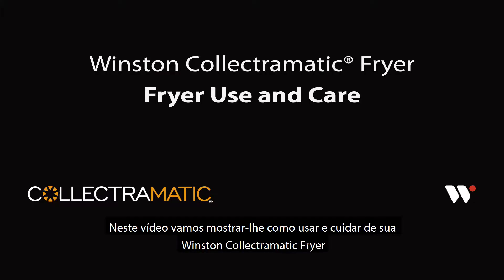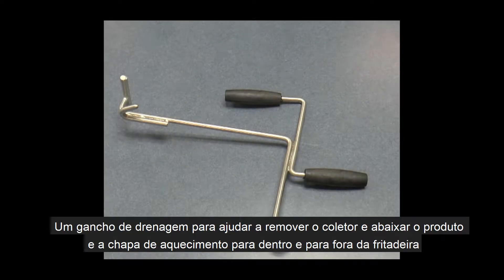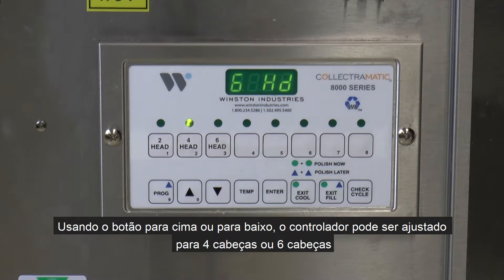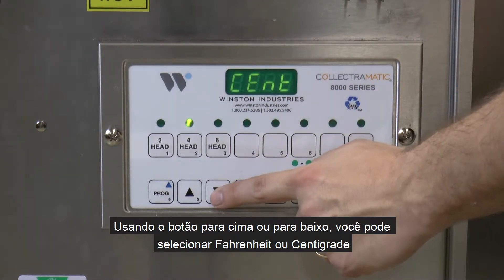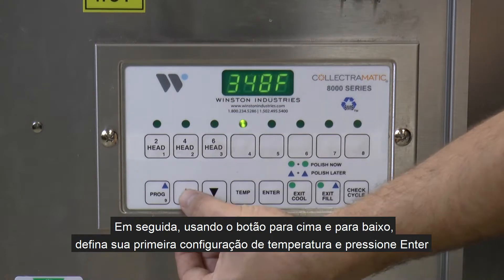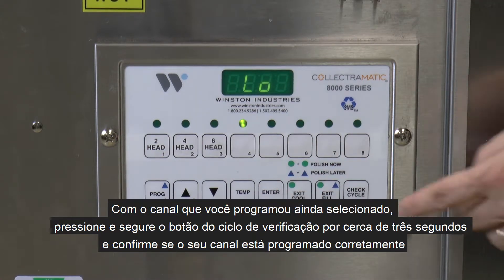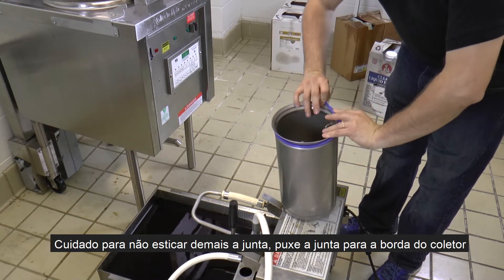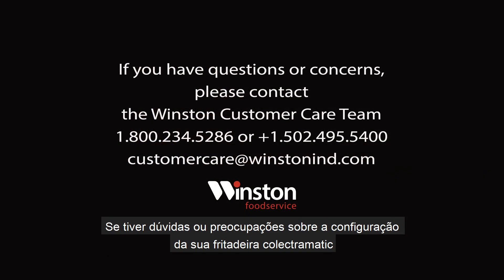Collectramatic Operational Video: Use and Care Part 1- Fryer Set Up- Portuguese Subtitles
This video details how to set up a Collectramatic fryer for use.
Portuguese subtitles